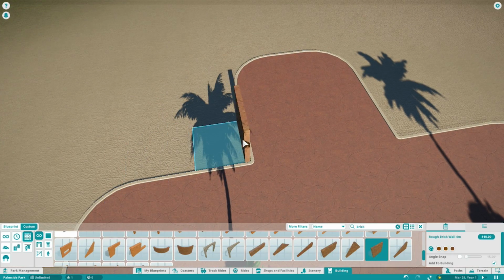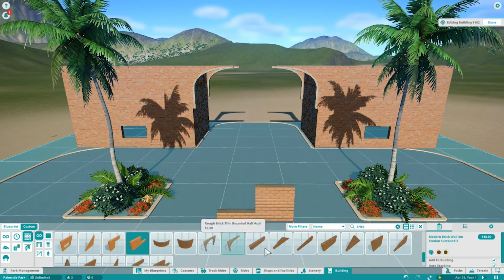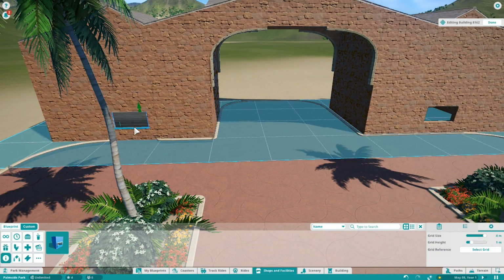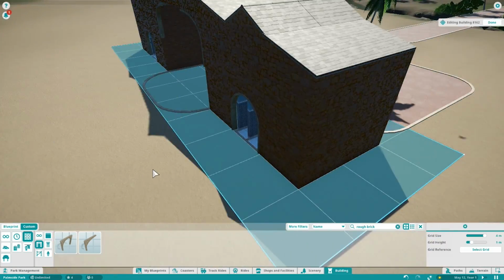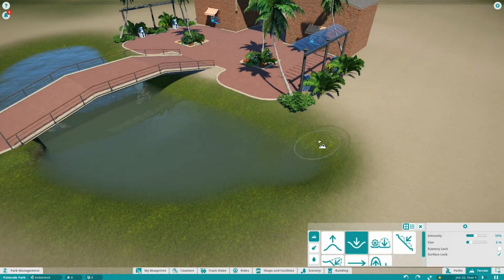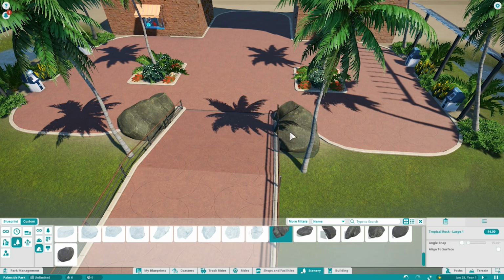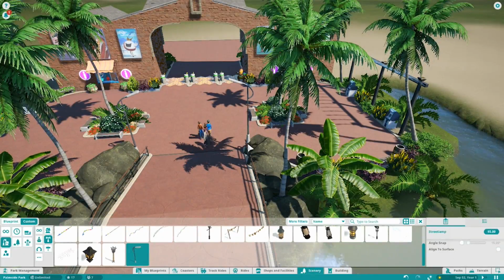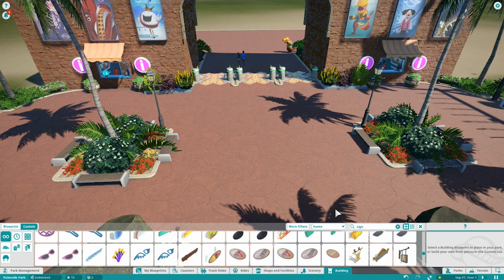WELCOME TO PALMSIDE PARK!!! - Planet Coaster Ep. 1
How's it going guys, Luke here from 4Gamers and today I'm happy to present to you all a brand new series on our channel - PLANET COASTER!!!  I'm super excited to be building our very own park and sharing it with you!  In this episode, we build the very beginning of the park - the park entrance!  Be sure to share your suggestions in the comments below as we continue to build Palmside Park! :P

Songs From Planet Coaster